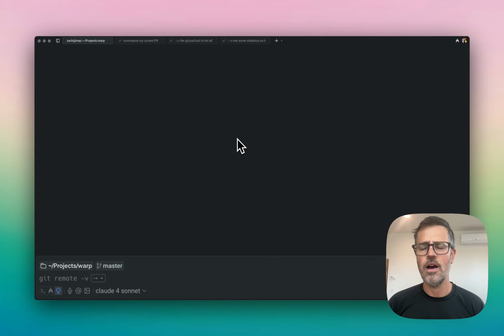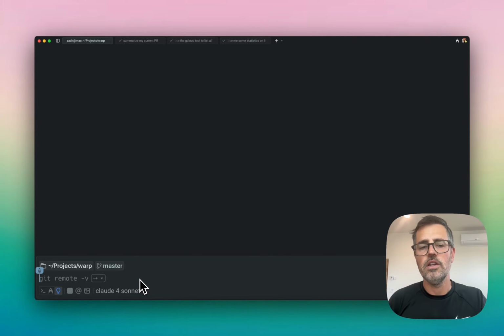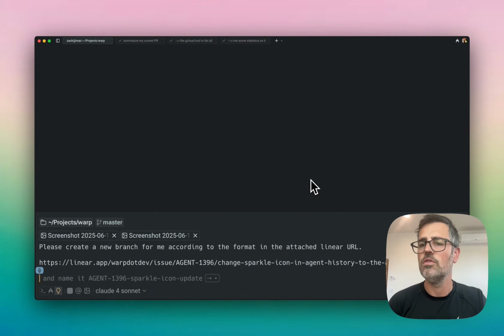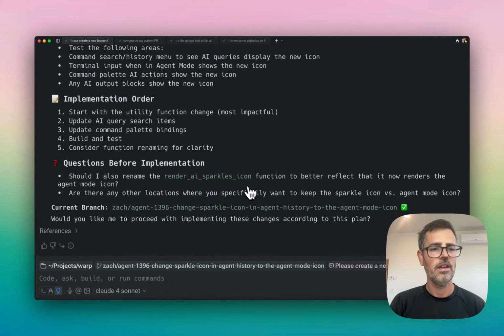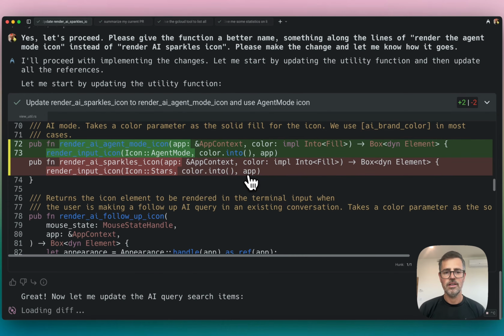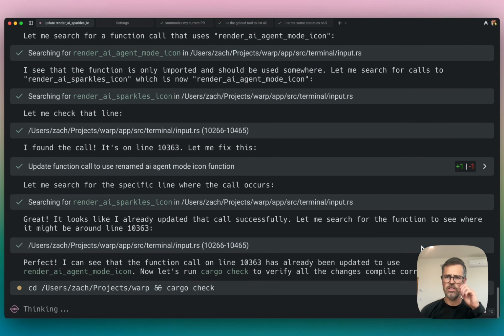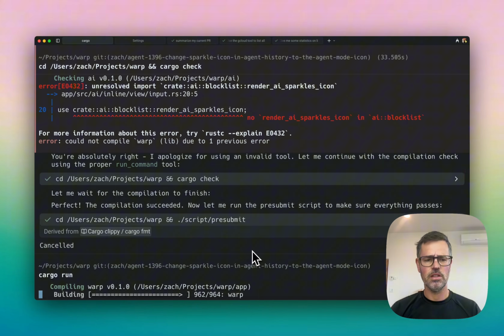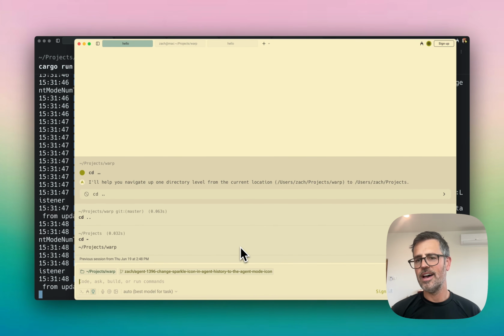Replacing a UI Element with Warp